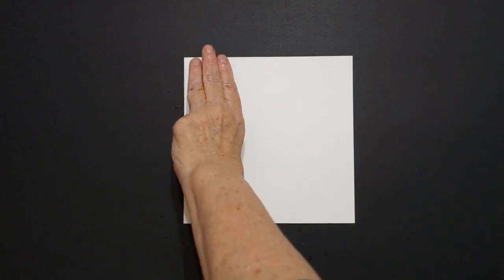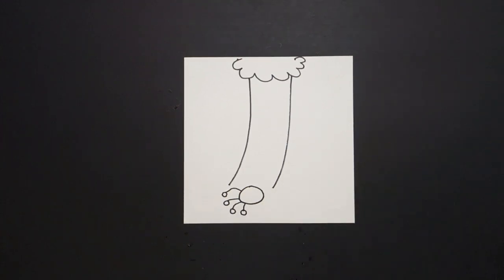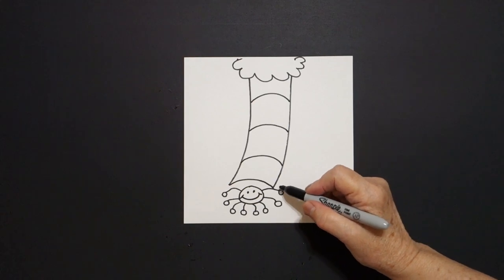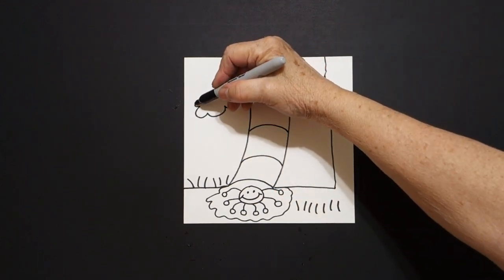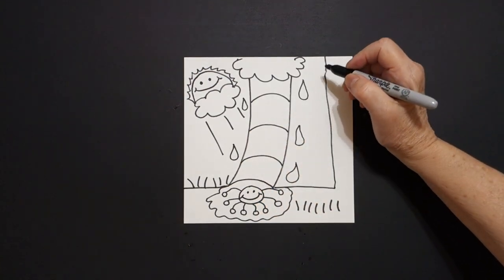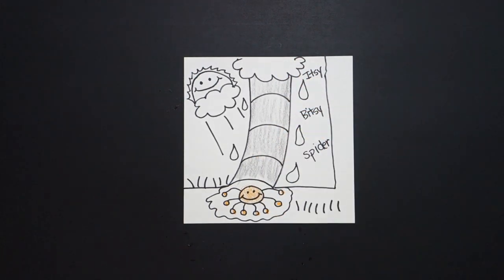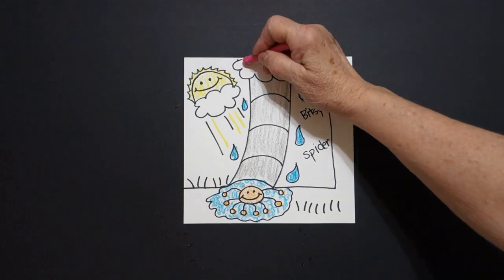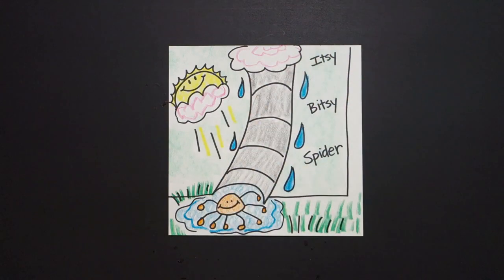Let's Draw Nursery Rhymes (Itsy-Bitsy-Spider)!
Easy to follow directions, using right brain drawing techniques, showing how to draw the Nursery Rhyme - Itsy-Bitsy-Spider!.